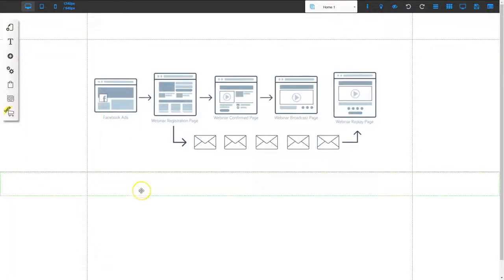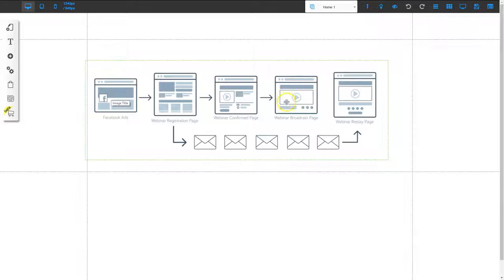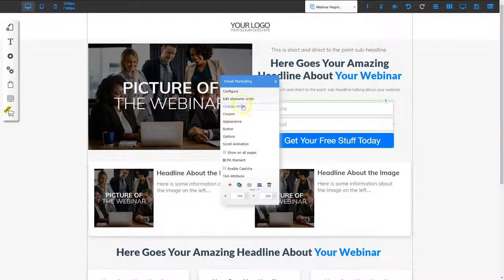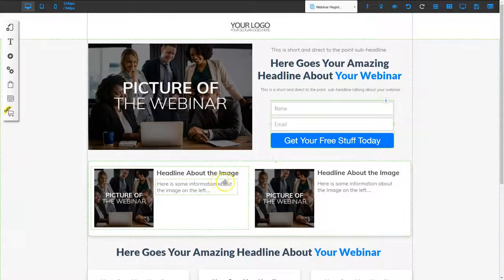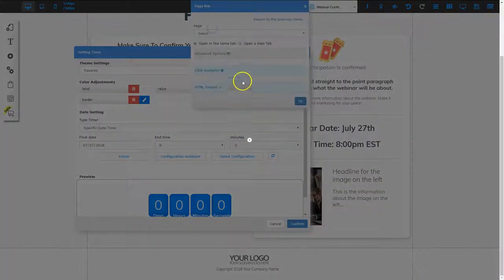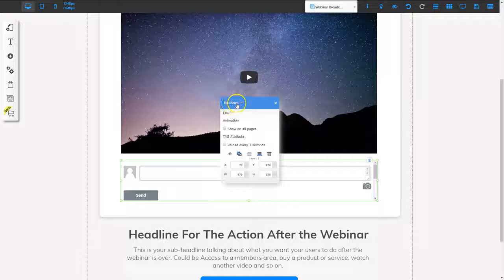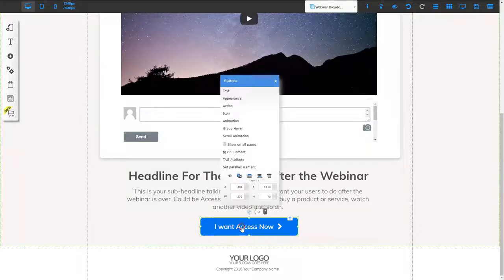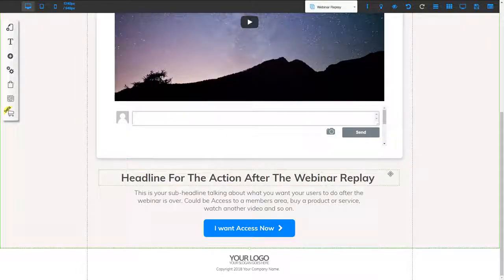Builderall How To Set Up A Webinar 2019